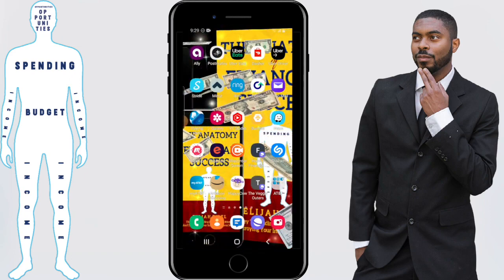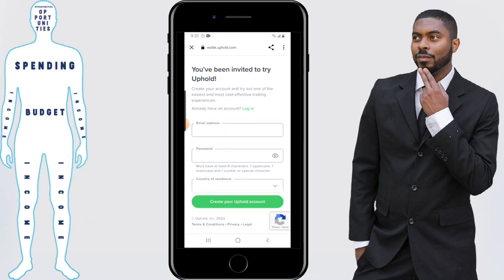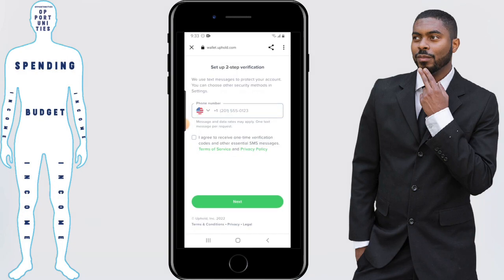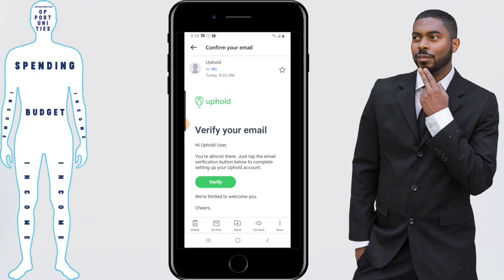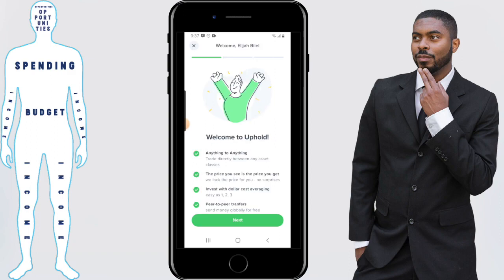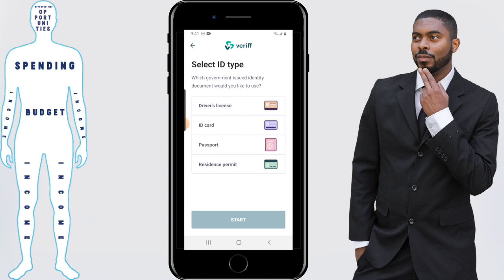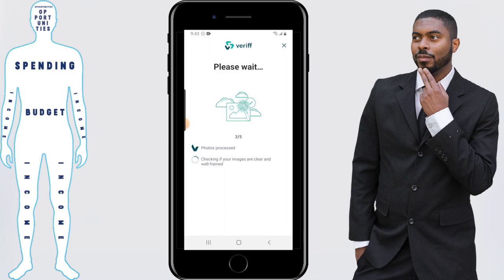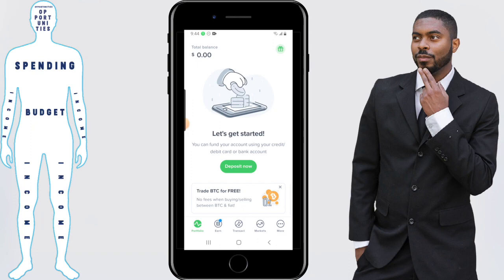How To Sign Up For Uphold Crypto App In 2026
Get my finance book, The Anatomy Of Financial Success! Available on E-book, Paperback, and Audiobook formats How To Sign Up For Uphold Crypto App In 2026. The Uphold app is an app that can be used to buy bitcoin and other cryptos. Sometimes there is confusion as to how to use the app though since it goes through update periodically. That's why in this video, i'll be showing you how to sign up for a Uphold account via the Uphold app in 2026. This video on the Uphold app has been produced by Financial Anatomy and performed by Elijah Bilel.

Get 2 free stocks by signing up with Webull and depositing $100

**Short Risk Warning:**
"Terms Apply. Cryptoassets are highly volatile. Your capital is at risk."

**Long Risk Warning:**
"Terms Apply. Cryptoassets are highly volatile. Your capital is at risk. Don’t invest unless you’re prepared to lose all the money you invest. This is a high-risk investment, and you should not expect to be protected if something goes wrong."